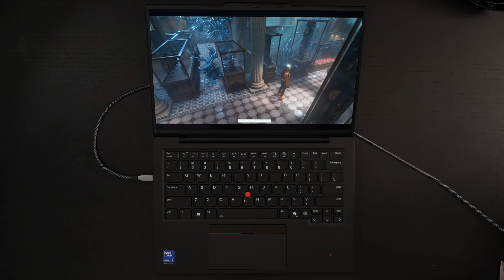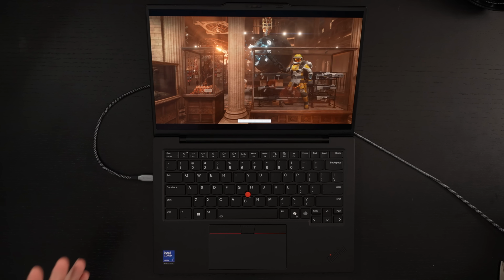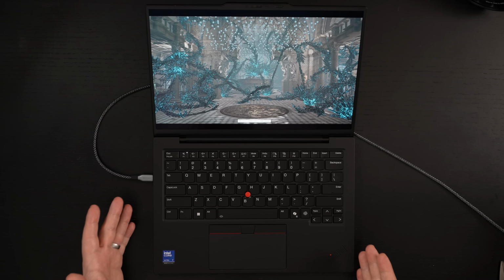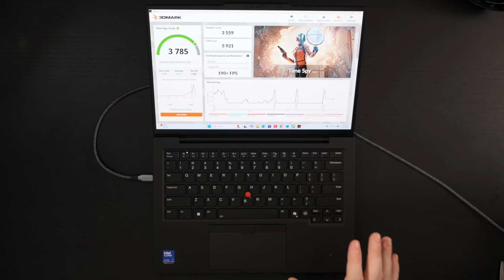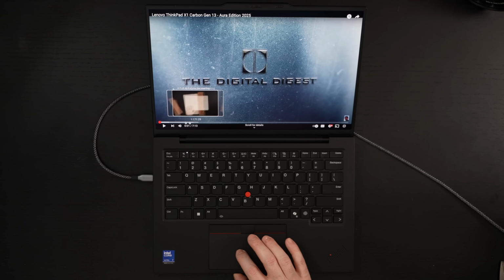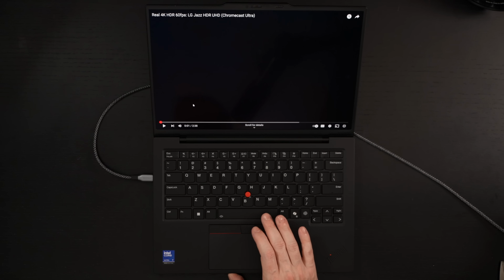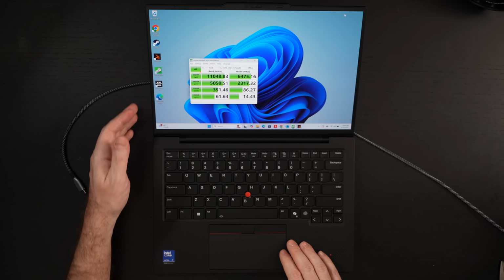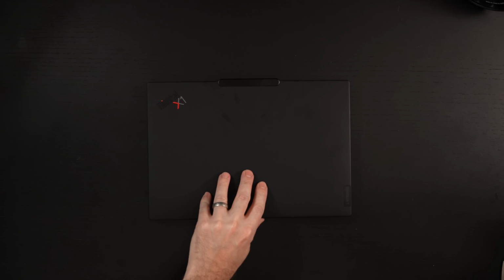ThinkPad X1 Carbon Gen 13 Aura Edition Update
Here is my first update on my experience with the Lenovo ThinkPad X1 Carbon Aura Edition for 2025.
-TDD